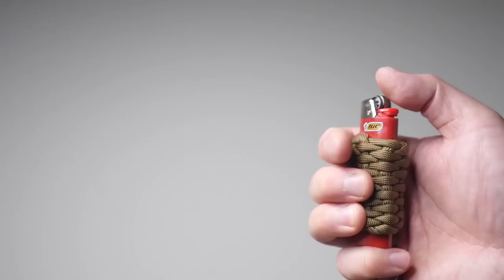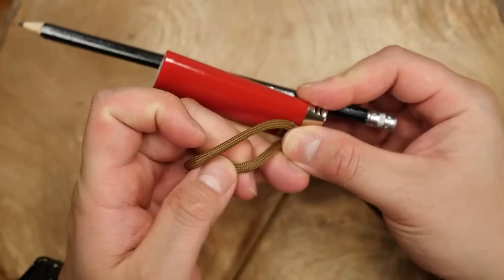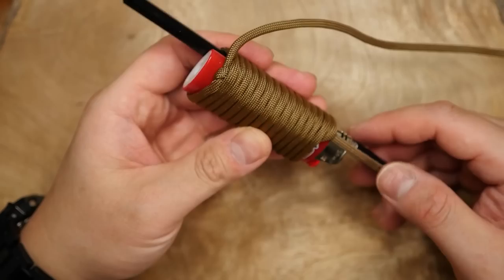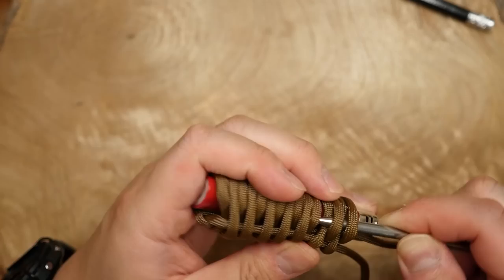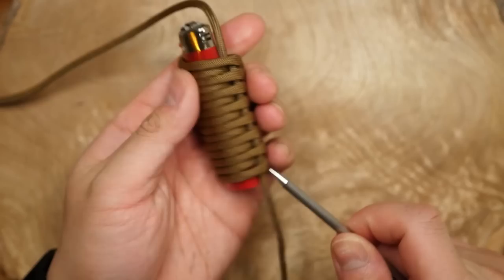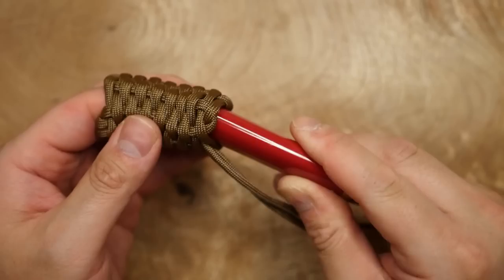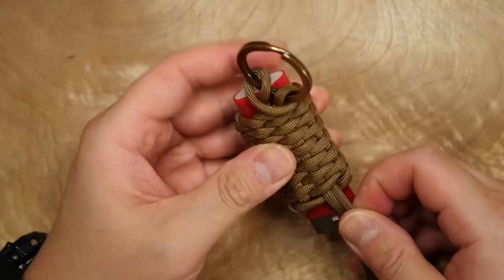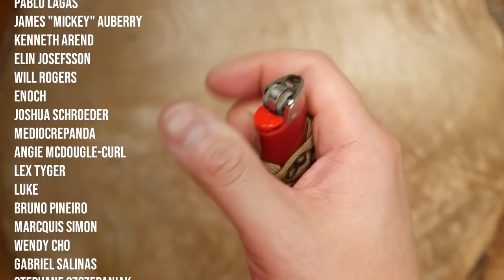🔥 Woven Paracord Lighter Wrap Sleeve | Lighter Keychain Holder TUTORIAL